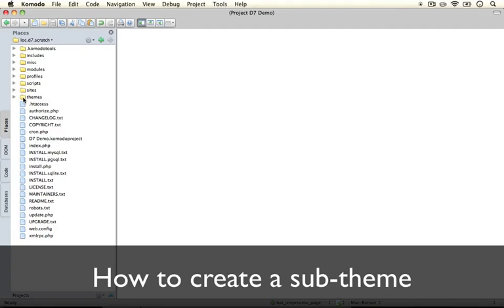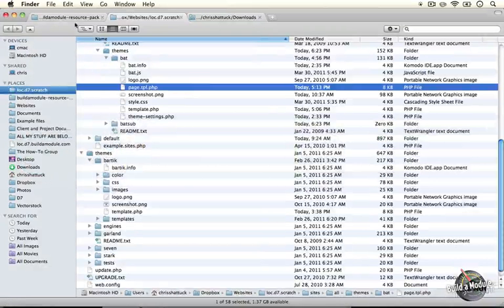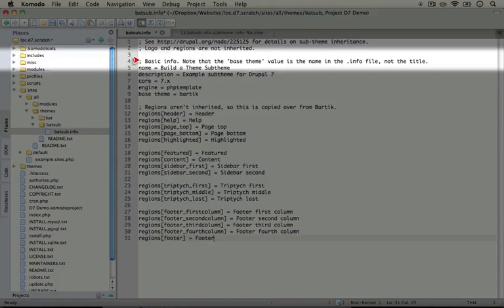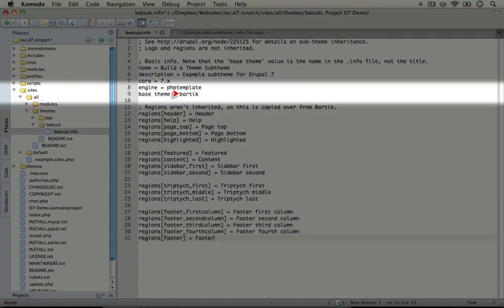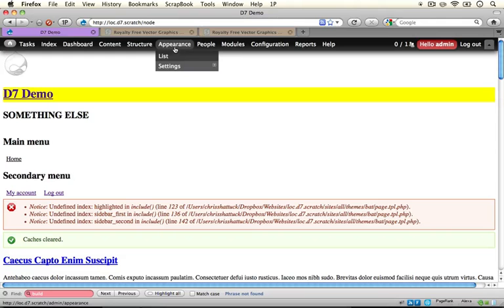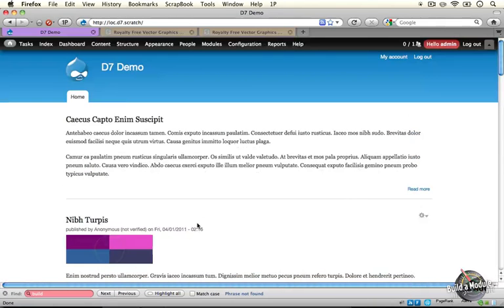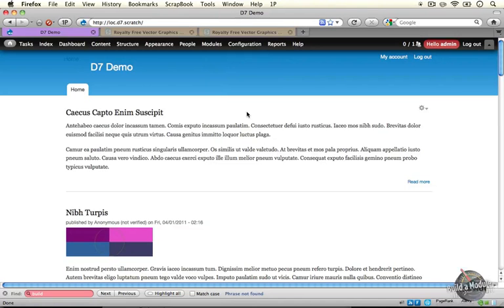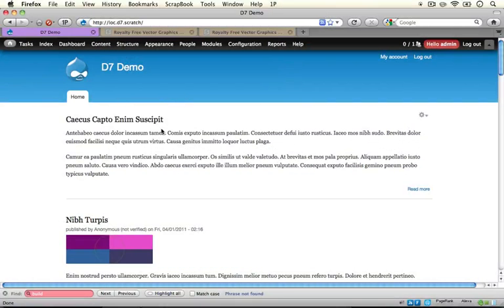40. How to create a sub-theme (a Drupal how-to)